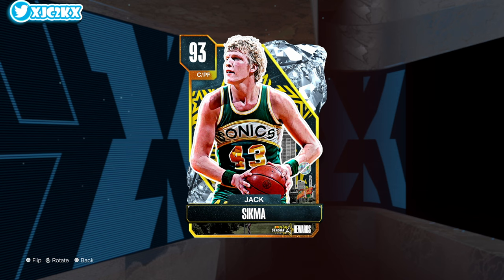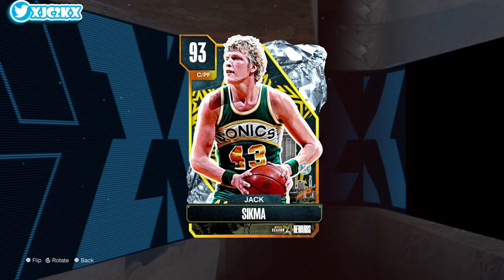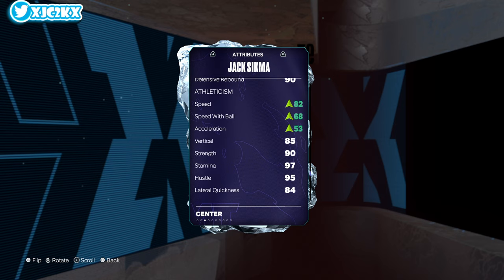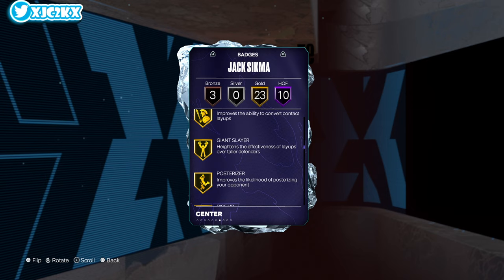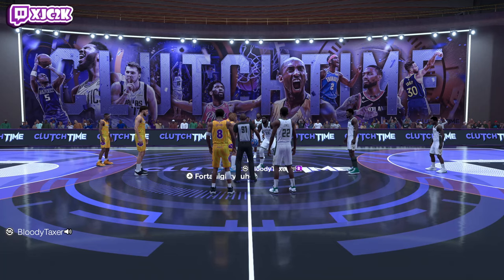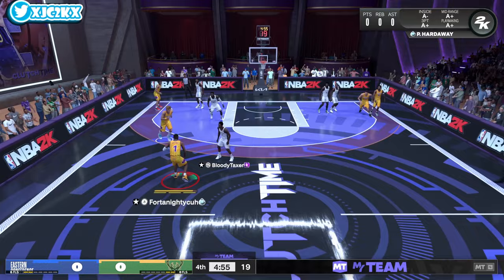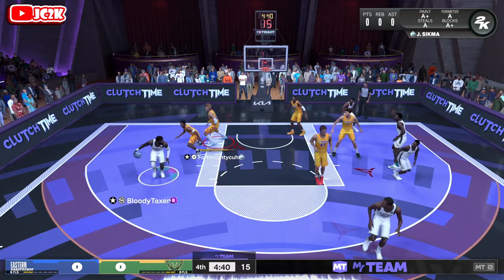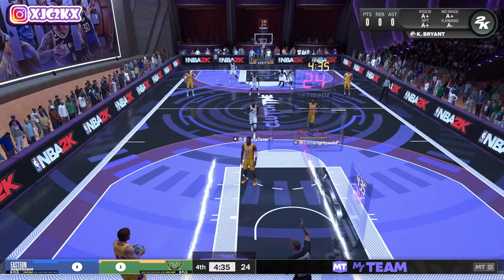*FREE* DIAMOND JACK SIKMA GAMEPLAY!! AN ELITE VERSATILE STRETCH BIG IN NBA 2K24 MyTEAM!!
In this video I did gameplay with the brand new Diamond Jack Sikma! Jack came out Friday as the new mode reward for Round 2 of Salary Cap alongside the Electric packs that included cards such as Pink Diamond Ja Morant, Pink Diamond Kevin Durant, Pink Diamond Chris Bosh, Pink Diamond Julius Erving and more in NBA 2K24 MyTeam!! If you enjoy this video please make sure to leave it a like and a comment and most importantly make sure to hit the subscribe button to help me grow towards 20,000 subscribers on the channel!